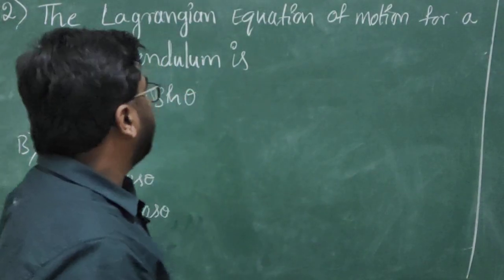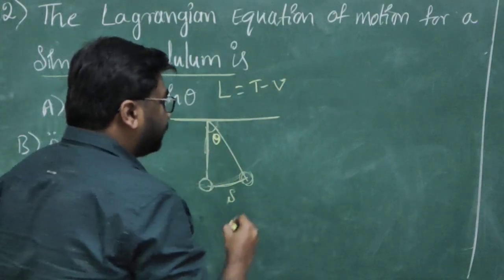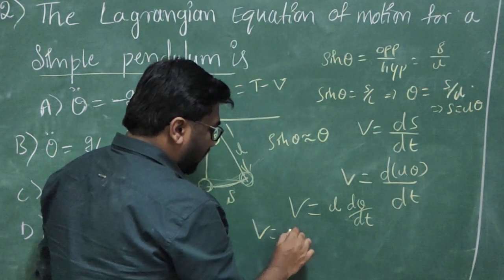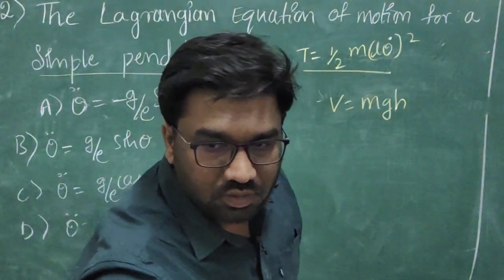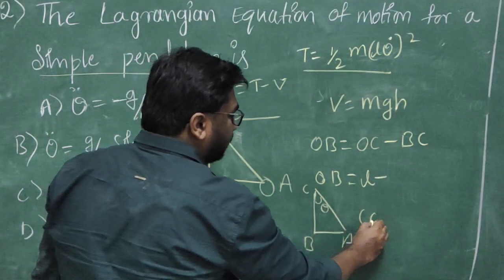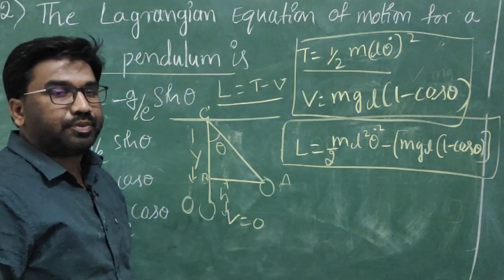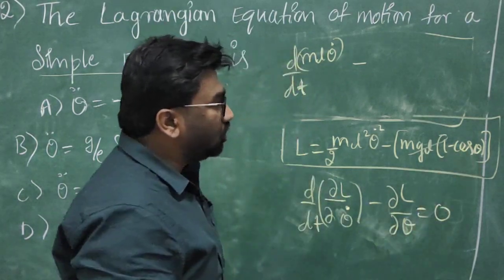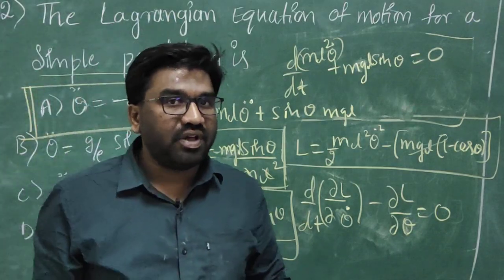Lagrangian|simple pendulum| equation of motion for a simple pendulum